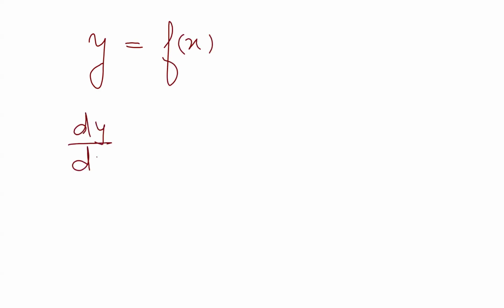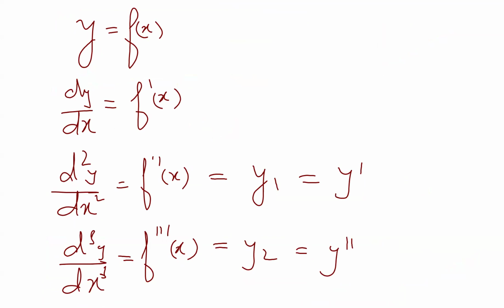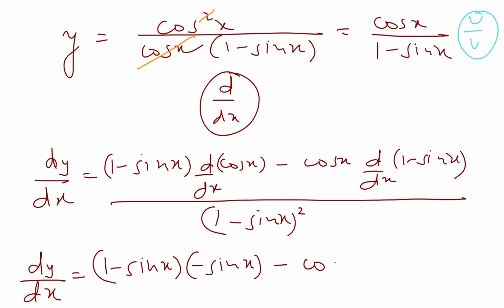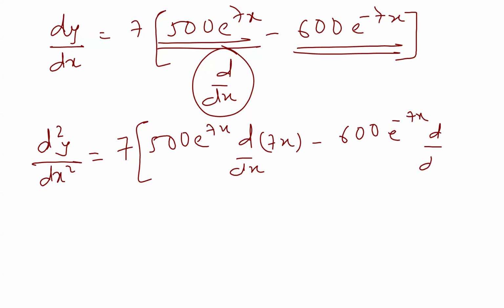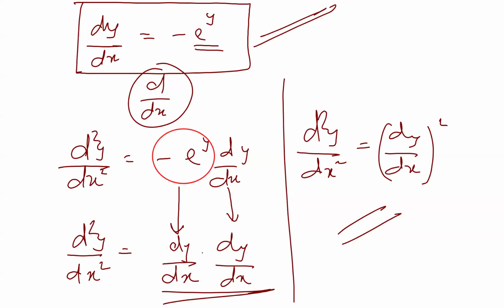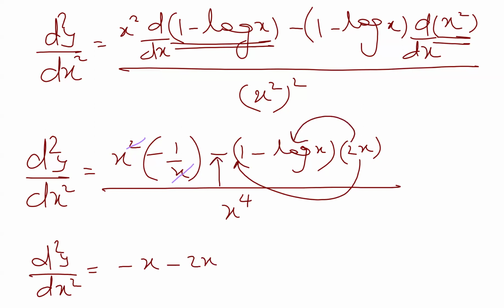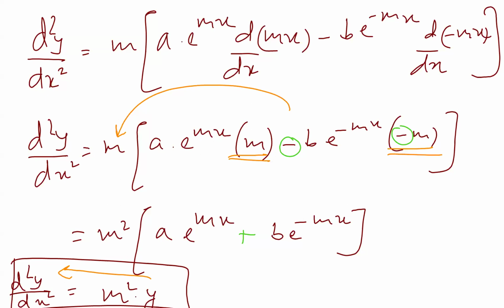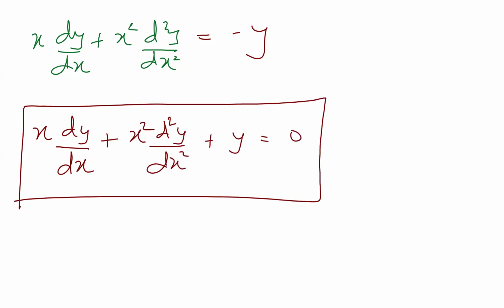Syisc Mathematics l Differentiation l Ex 8L l Higher Order Derivatives l Session 1